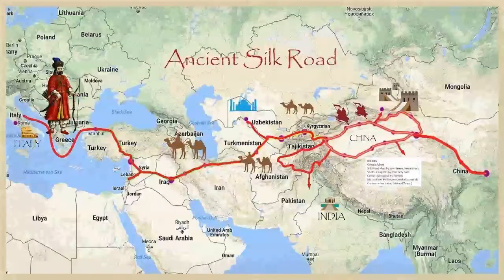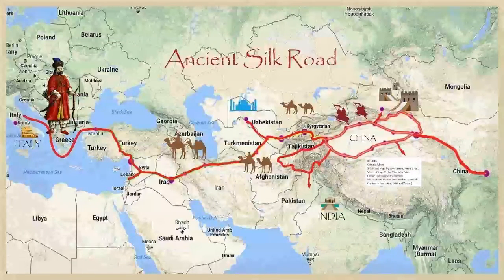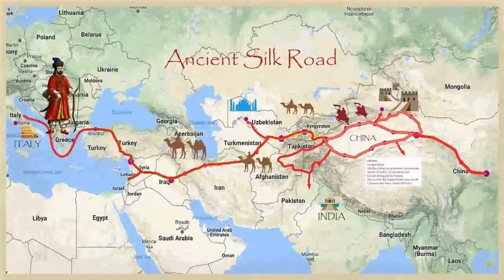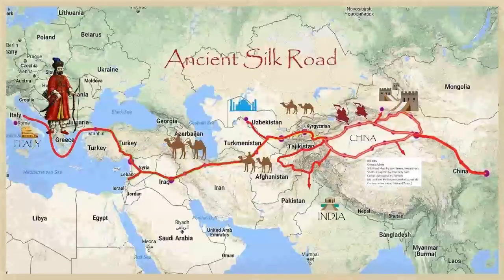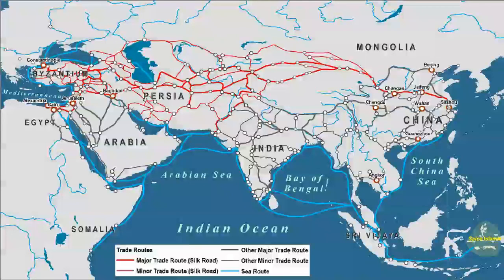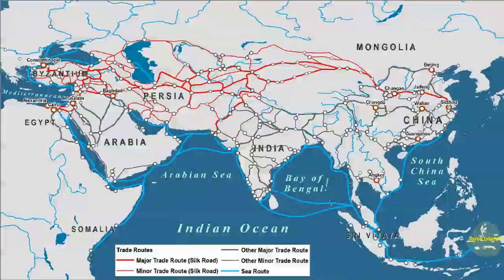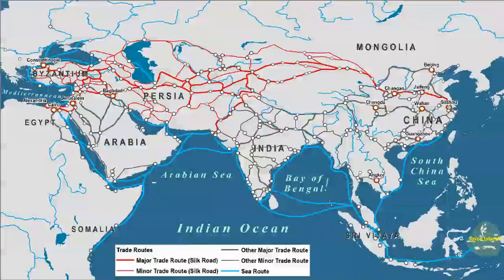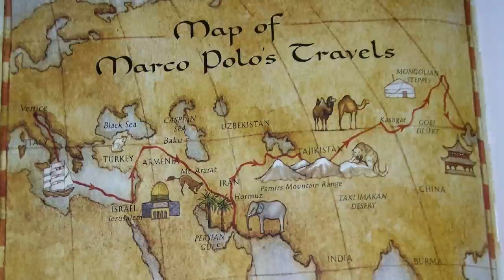English conversation lesson. Topic: Marco Polo and The Silk Road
This is an actual English lesson with a student from Mexico. It is a visual lesson (questions and answers about maps of The Silk Road and the travels of Marco Polo). The student was taking my popular lesson series "Let´s Talk about Travel and Geography."